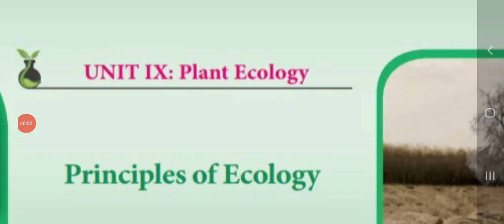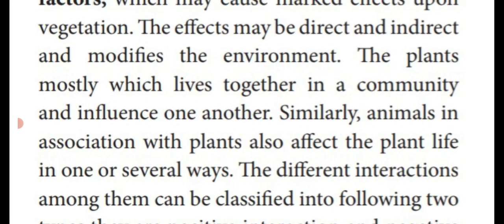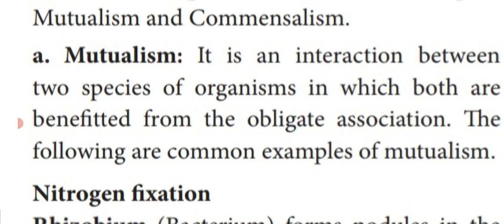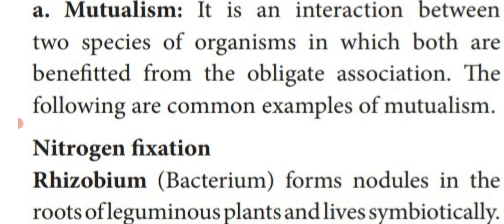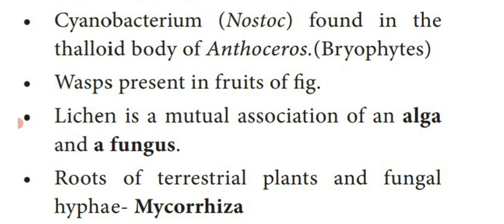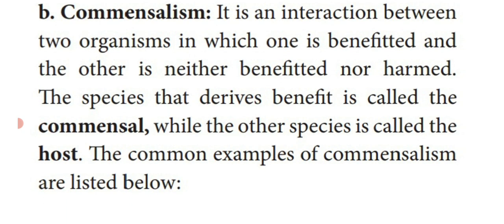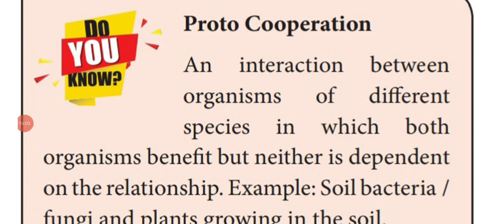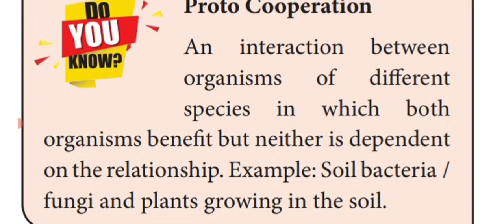XII/Bot/Ch:6/Principles of ecology/Revision 2